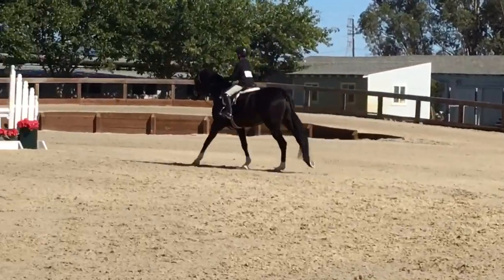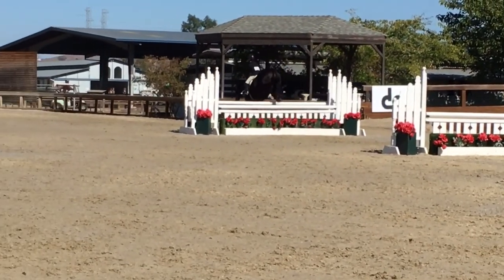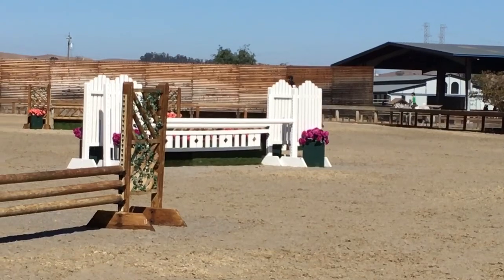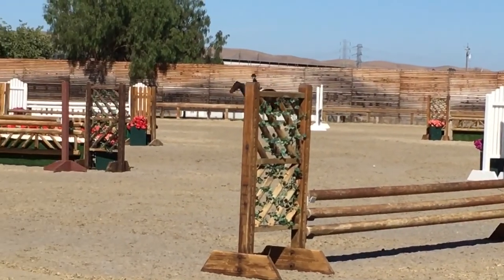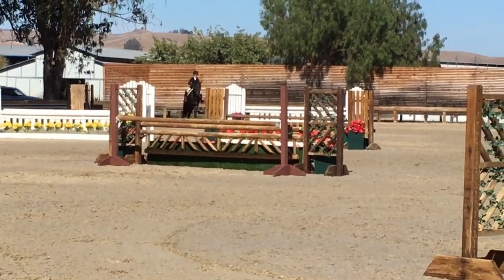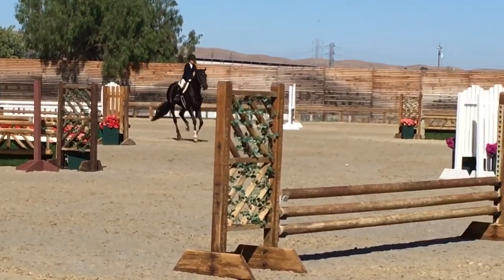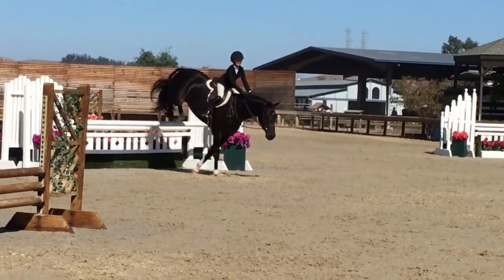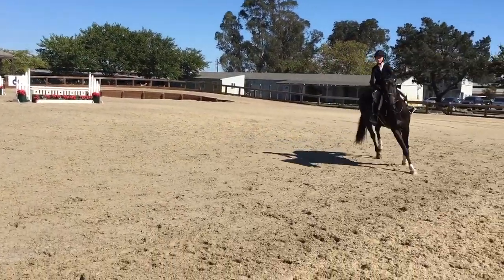Bulletproof Picasso and Emilie Bell Champion Children's Hunters 13&Under